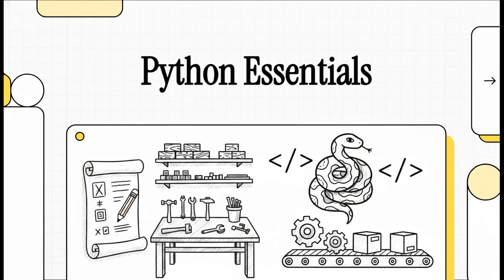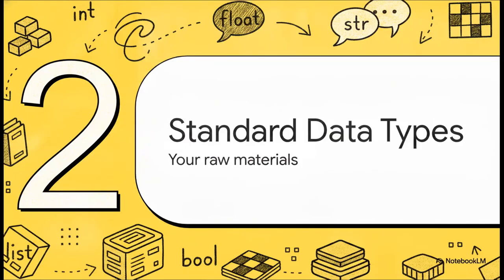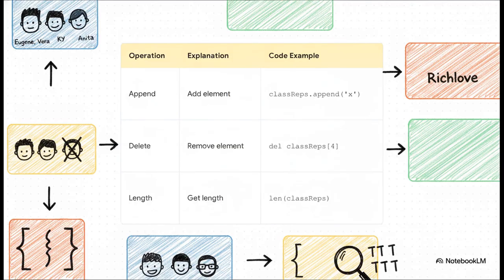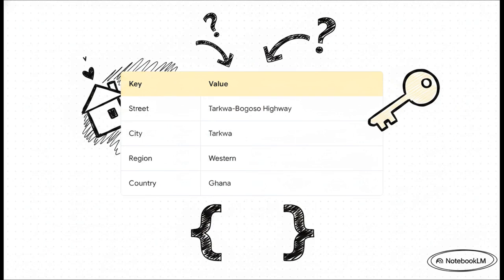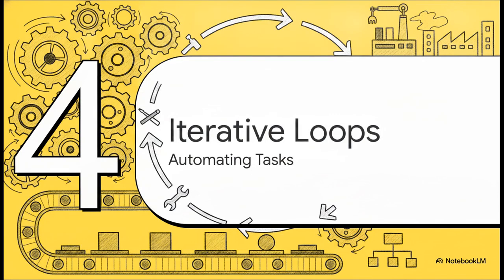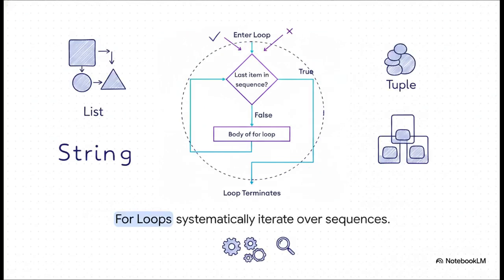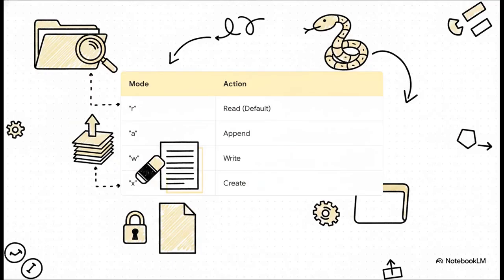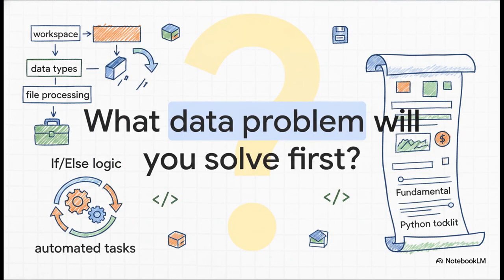Python Essentials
Welcome to Lecture 1: Python Essentials.

This lecture introduces the fundamental Python programming concepts required for Data Science and Machine Learning. We explore setting up the Python environment using Anaconda and Spyder, understanding data types, working with lists, tuples, and dictionaries, controlling program flow using conditions and loops, and processing external files.

Topics Covered:
• Python environment setup (Anaconda & Spyder)
• Variables and standard data types
• Reading and writing files in Python

This lecture builds the foundation needed for developing Python skills in AI, Data Science, and Machine Learning.